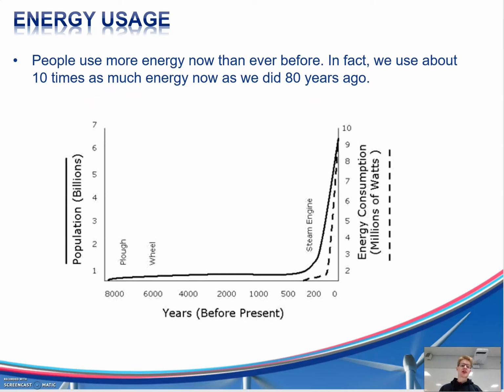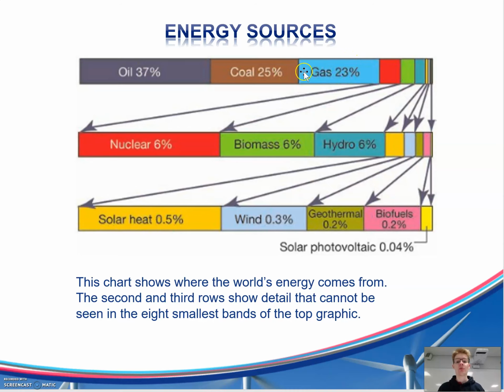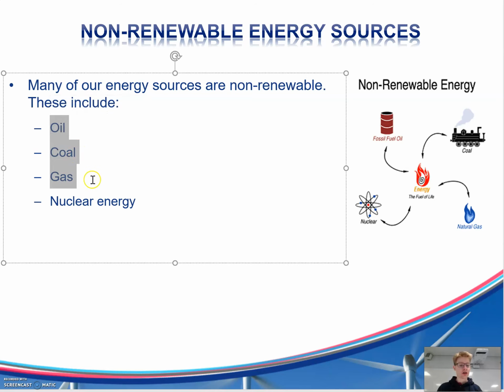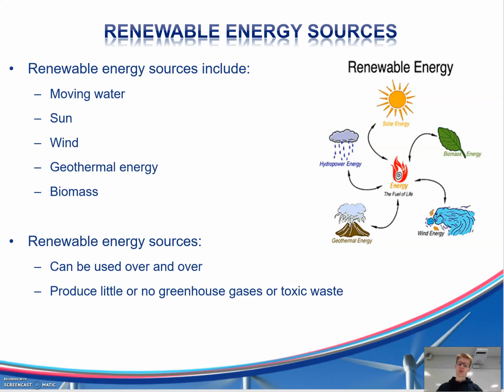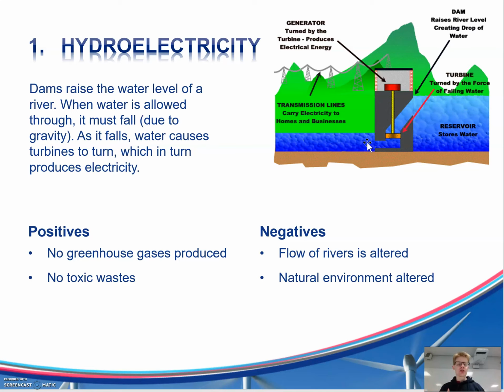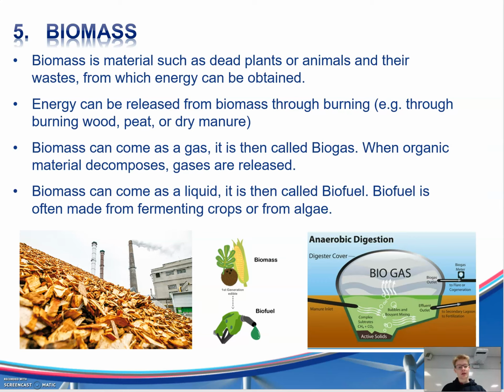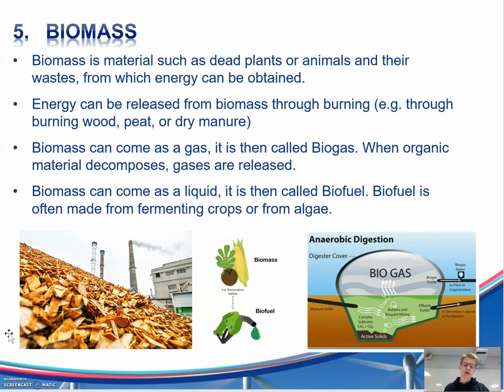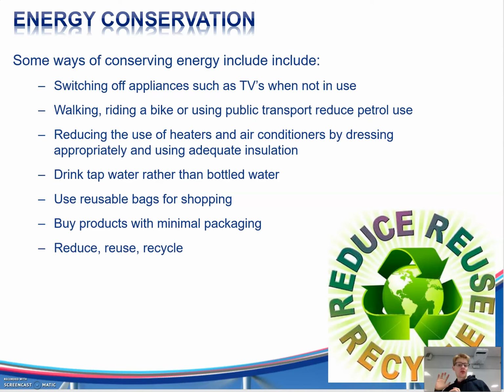Energy Sources | Yr 7 Earth Resources